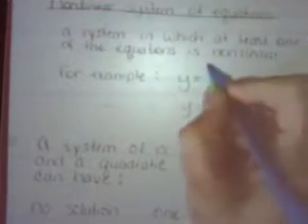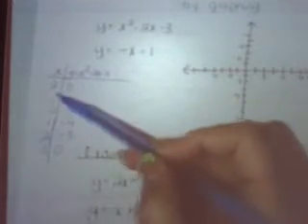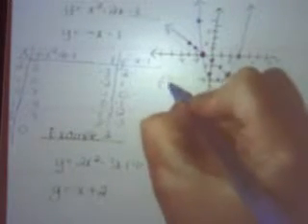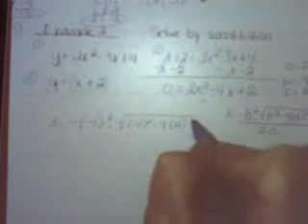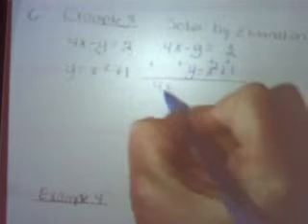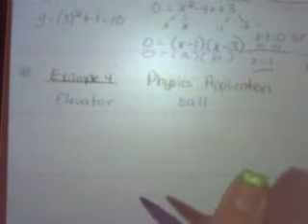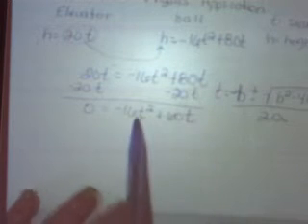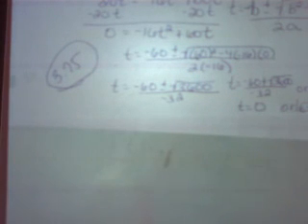Ipad Lesson 8.10 Solve Nonlinear Systems